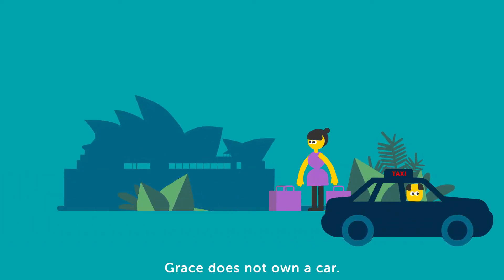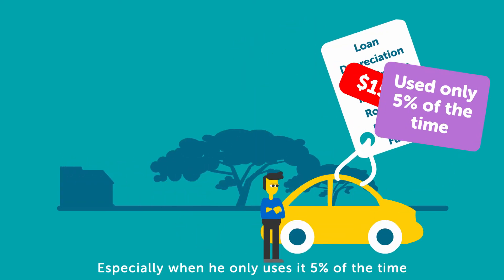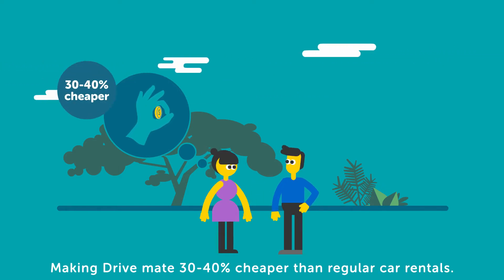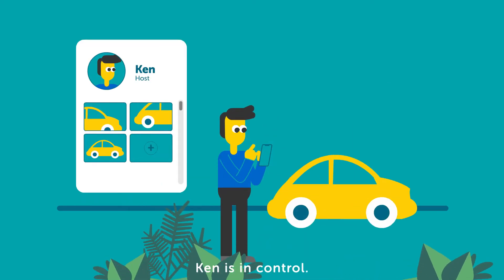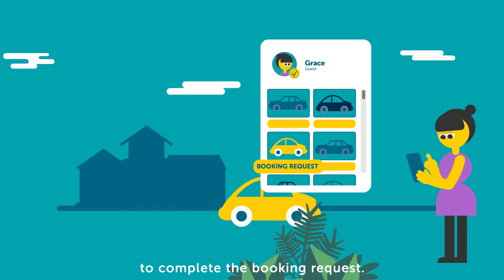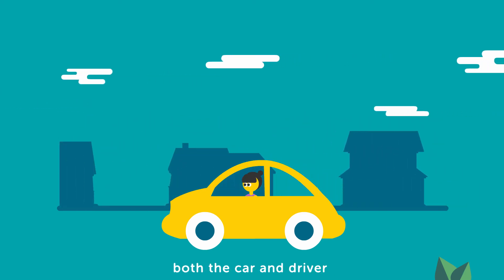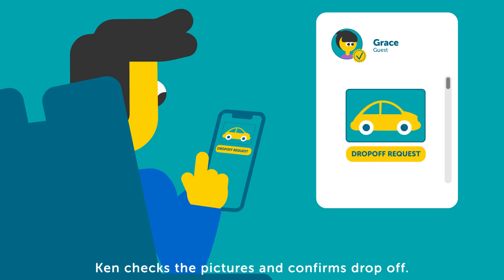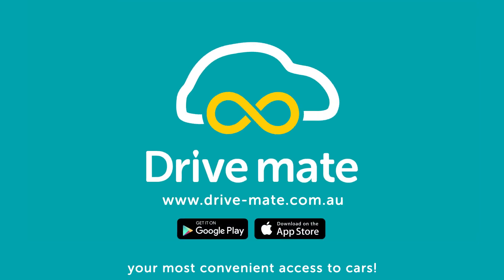How Drive mate works